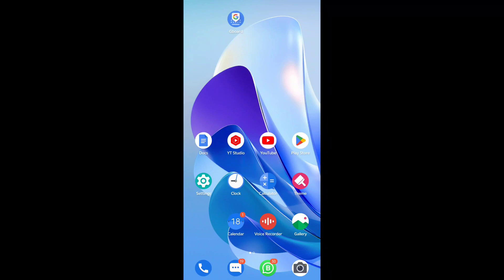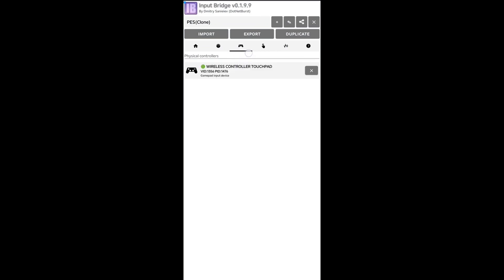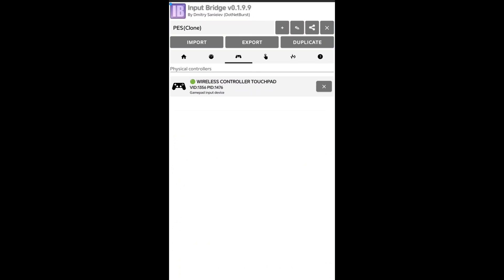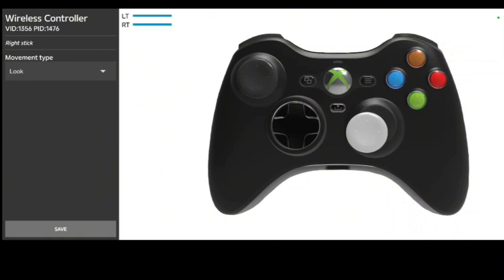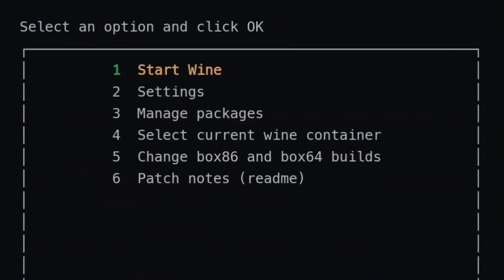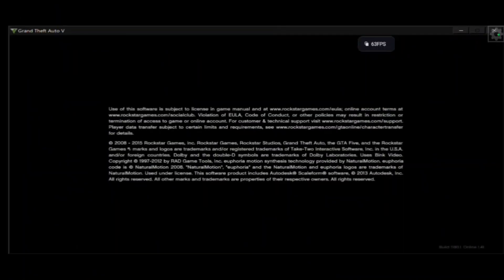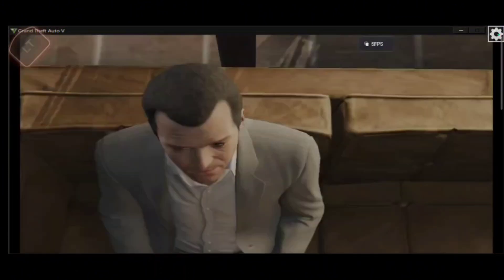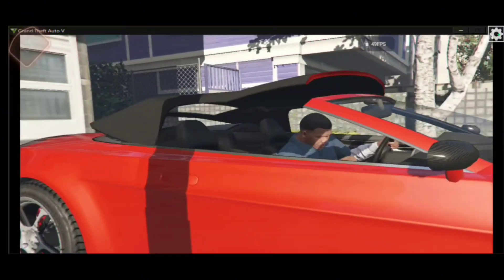How To setup Gamepad controller on MOBOX with GTA V or any pc games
Hi guys welcome to my channels, it is your boy histransform,
In this video I'm going to teach you guys how to connect your MOBOX pc emulator, wait wait your gamepad so sit back and relax and follow this instruction alone so this emulator enable you to emulate PC game such as amazing Spider-Man , GTA V or Grand theft auto V Pro evolution soccer and so on so in this video I'm going to teach you how to connect your gamepad controller with it.

You can ask me any question on my telegram channel.

MOBOX EMULATOR THAT ALLOW YOU TO PLAY YOUR PC GAMES SUCH AS GTA V OR GRAND THEFT AUTO V PRO EVOLUTION SOCCER AND SO ON AMAZING SPIDER-MAN THE LAST OF US AND SO SO HOW CAN YOU CONNECT YOUR GAME BACK TO YOUR PC GAMES ON MOBOX